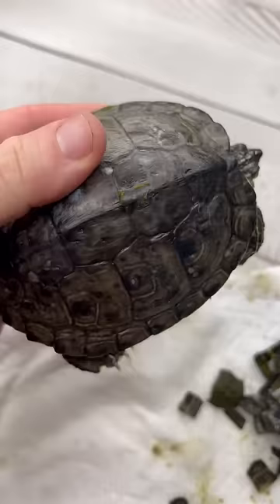Turtle Shell Peeling ASMR